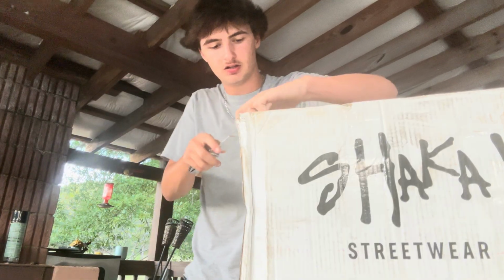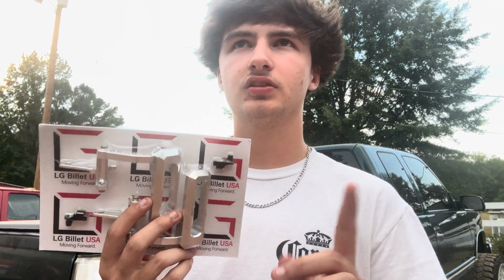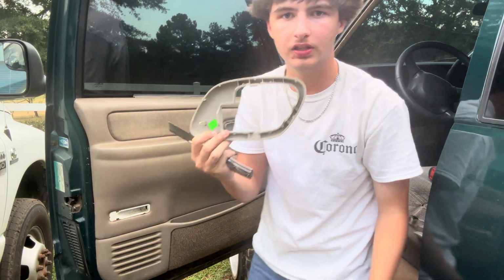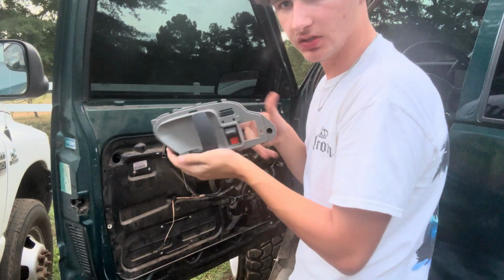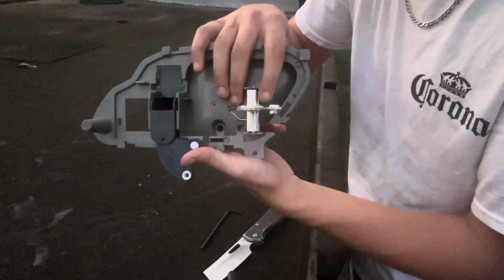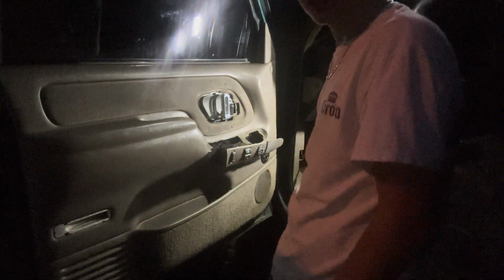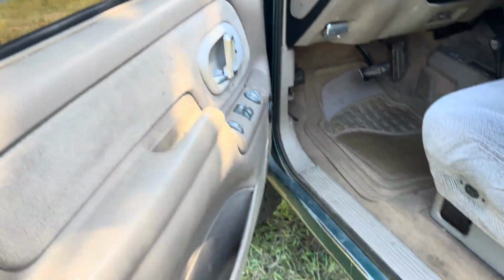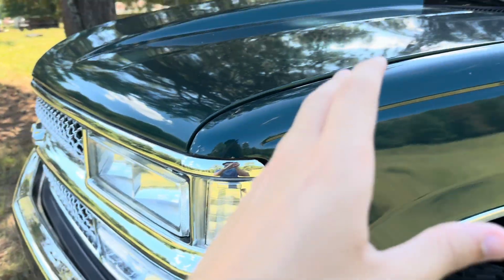This Is A Must For Your OBS Interior!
This week we install a part from LG-Billet USA. Super easy install, and looks a lot better. Make sure to pick up some stuff from their website down below.